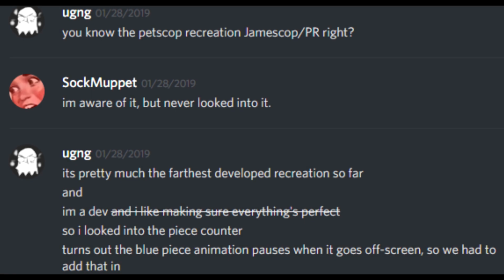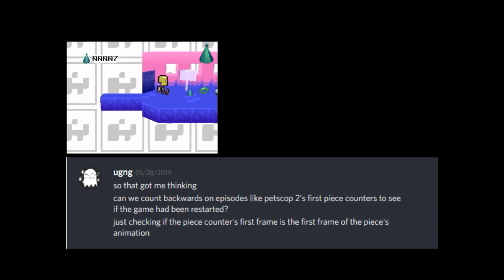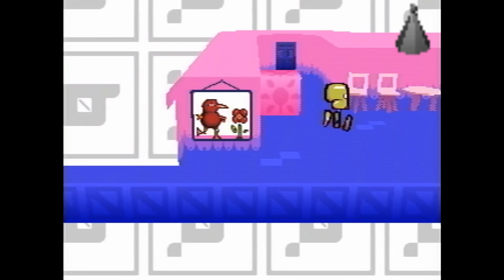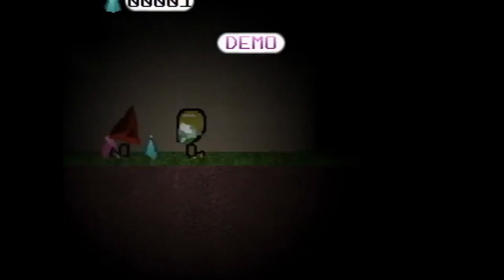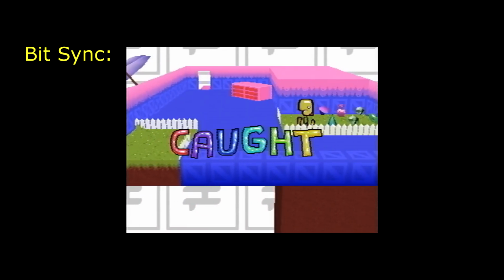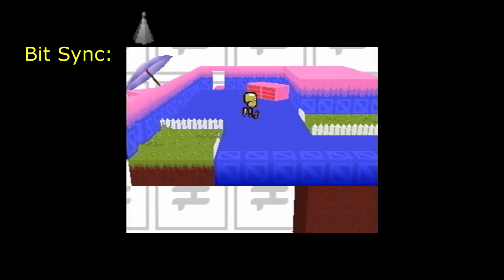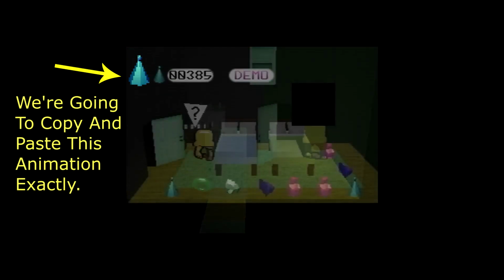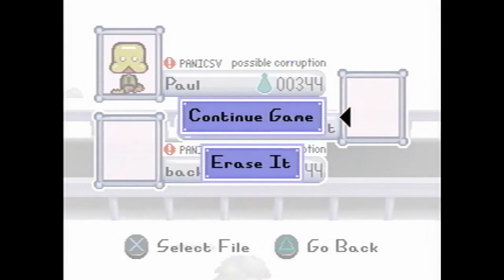Bits 'N' Pieces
For Ugng.

If you want to see the sync for yourself, slow the video down to 0.25 speed.
This video was really hard to make, I can understand some people's reservations about whether or not i tracked the bits animation properly.

Personally i don't think the Petscop creator thought deep enough to include this detail as a way to measure whether or not the console was turned off.